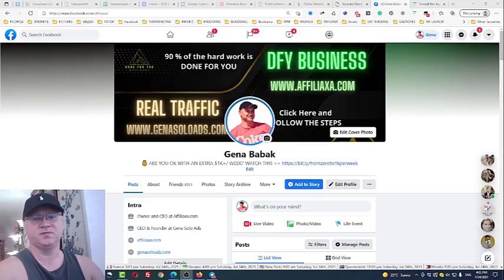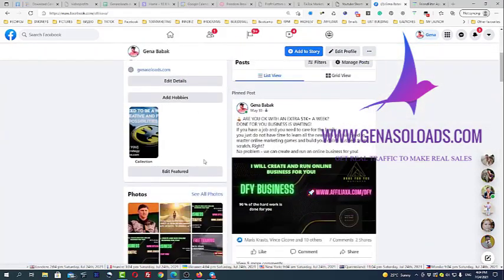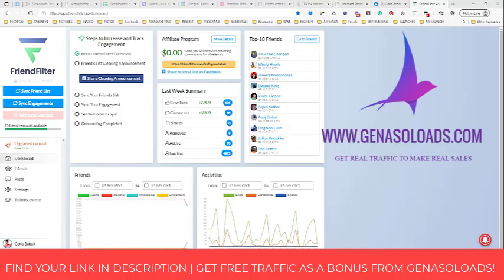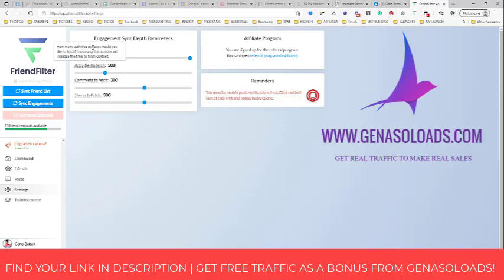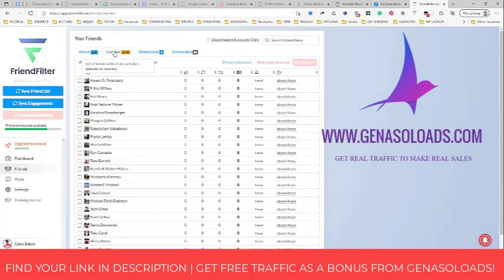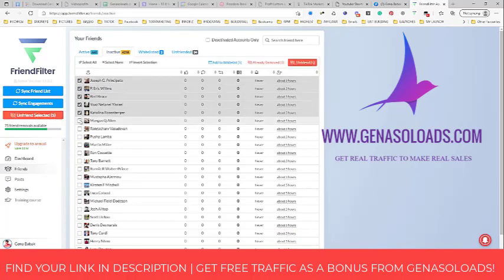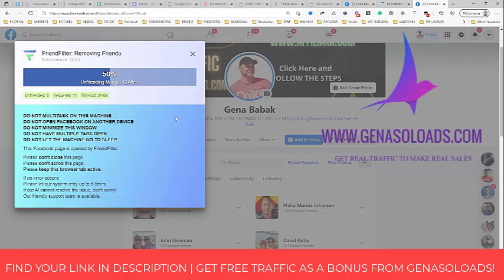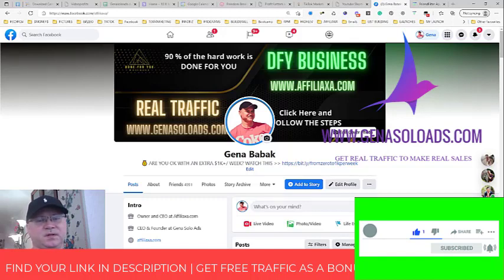How To Remove Inactive Friends On Facebook In 2021 using FriendFilter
Use this link below to get access to FRIENDFILTER

NOW SURE HOW TO START?
1. You need to have a good offer.
2. You need to have a good funnel for that offer.
3. You need to use a proven traffic source.

BEST PASSIVE INCOME FUNNEL - USE RAPID PROFIT MACHINE!

LAST BUT NOT LEAST - YOU NEED GOOD TRAFFIC